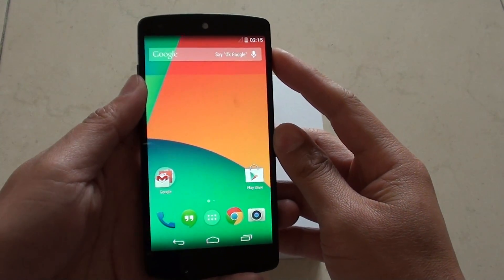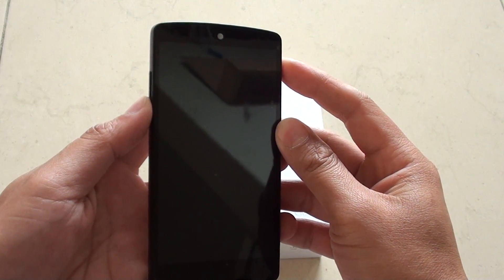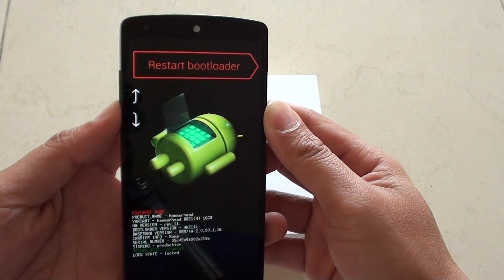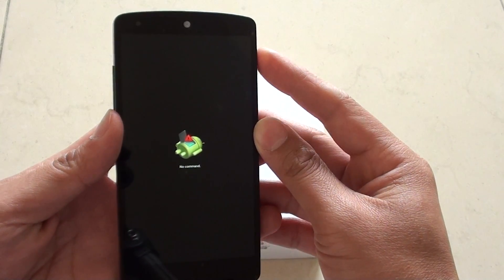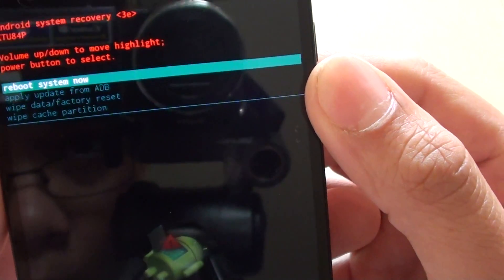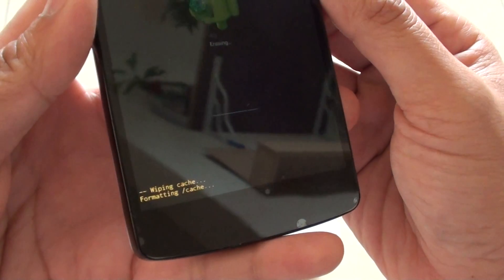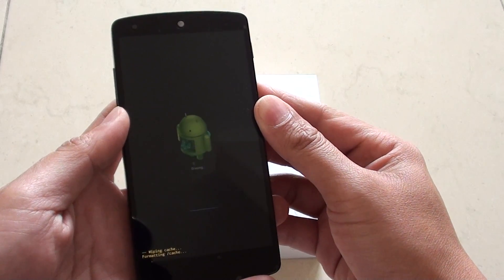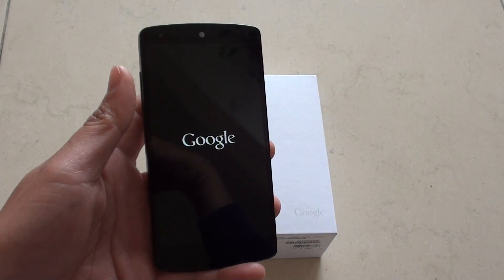Google Nexus 5: How to Wipe Cache Partition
Learn how you can wipe cache partition on the Google Nexus 5.